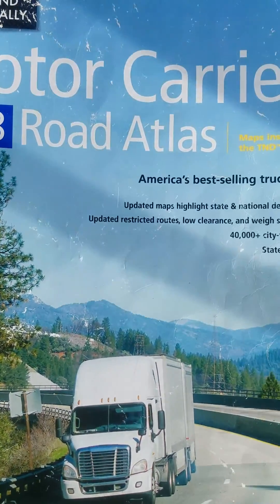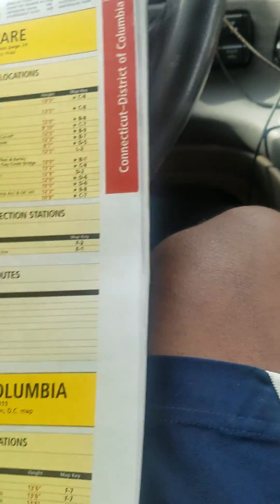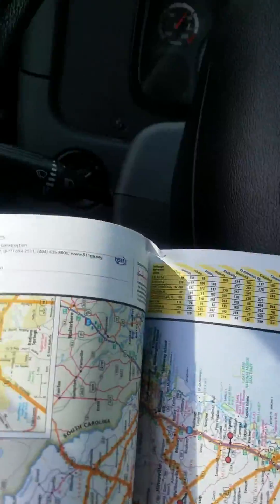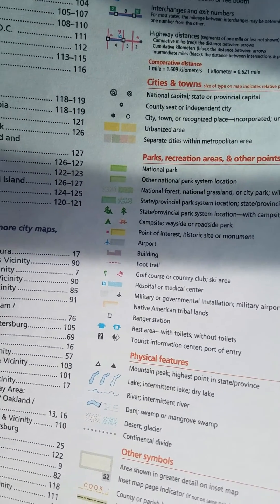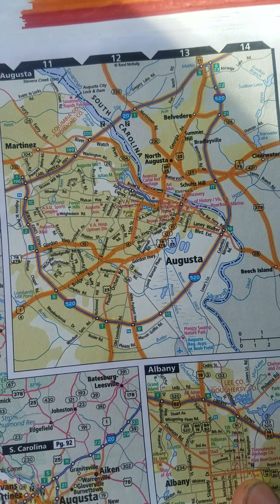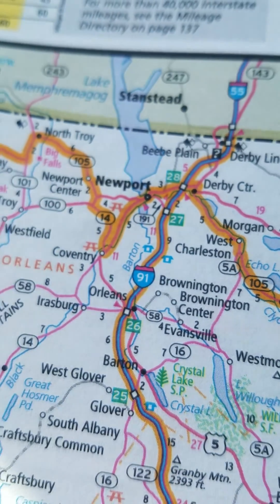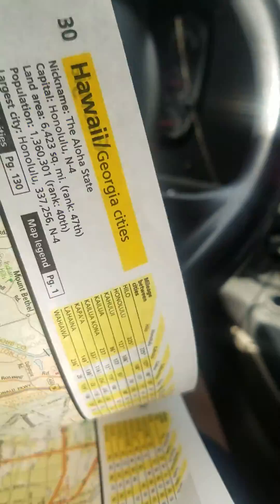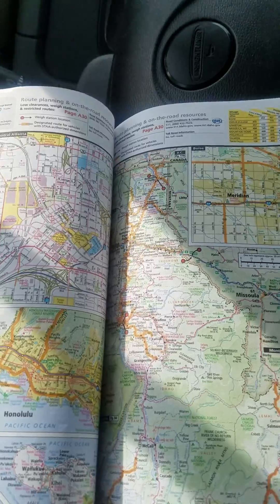ROEHL: Map reading basics.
An abriged map reading video that highlights the absolute basics of map reading. It was done kinda quick and im sure i missed afew points.